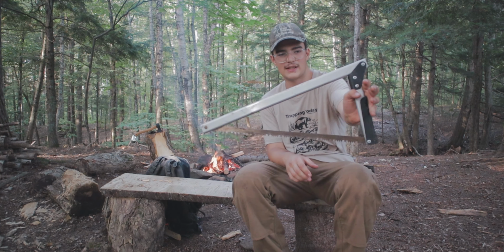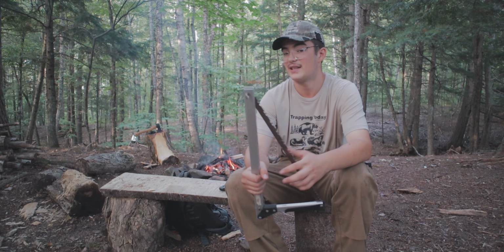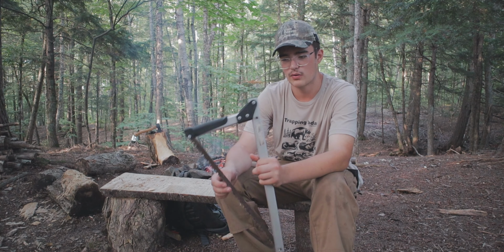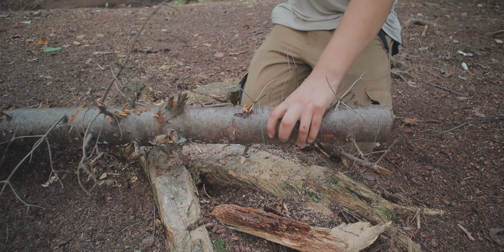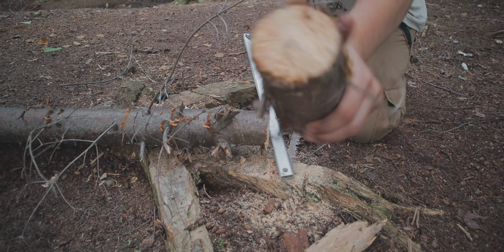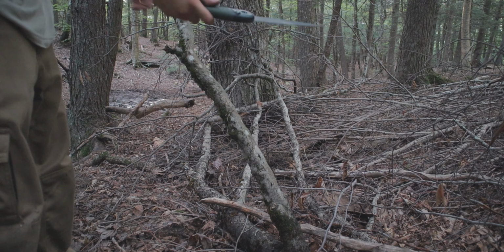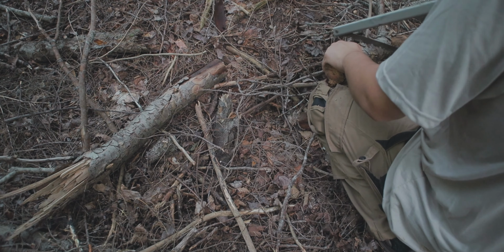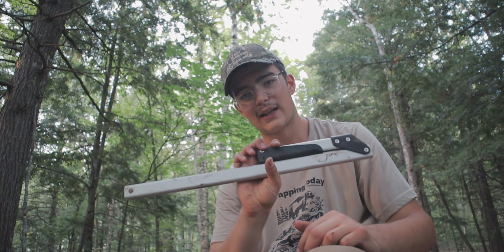Budget BUSHCRAFT & CAMPING Saw! (Coghlan's Folding Saw Review)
A review and test of the budget Coghlan's Folding Saw. This saw comes with a bahco blade and cost around $40 CAD on Amazon. This makes a great addition to any bushcraft & camping kit and is a more budget friendly option than more expensive saws.

Saw on Amazon.com
Saw on Amazon.ca

AFTGGOG